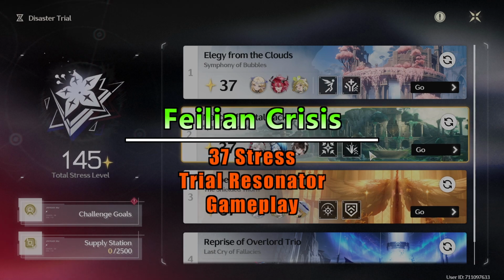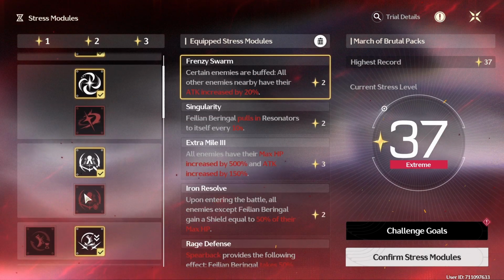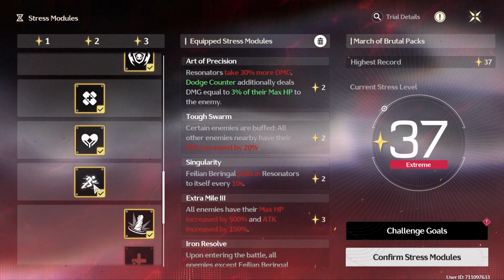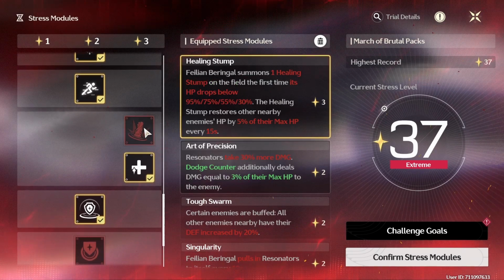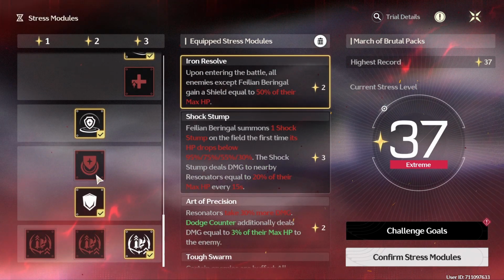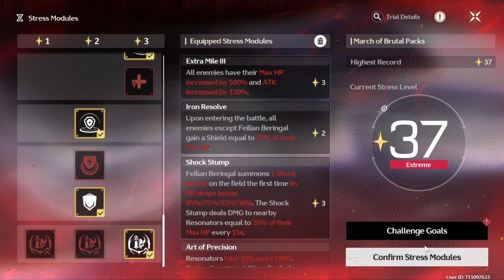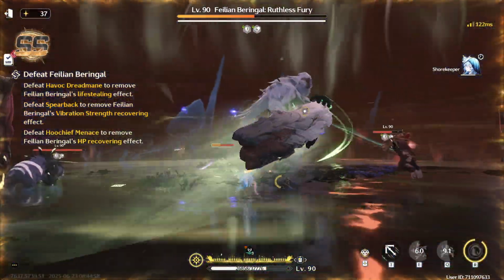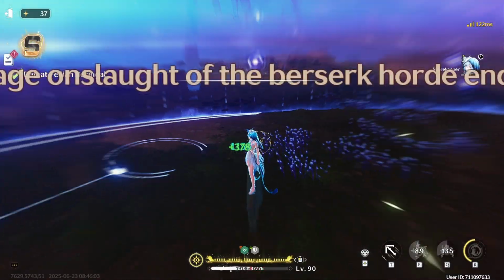Feilian Crisis 37 Stress Level - Stress Module Picks, Explanation and Trial Resonators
Happy Gaming Rovers~